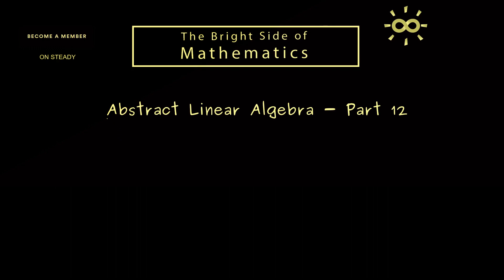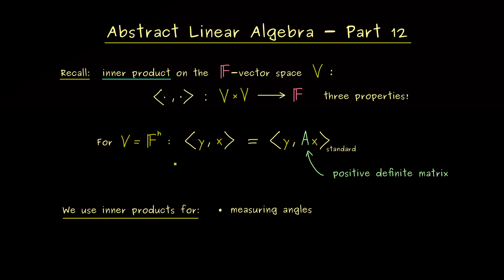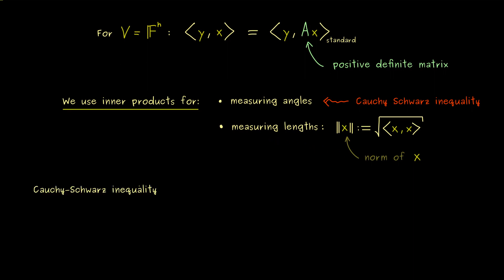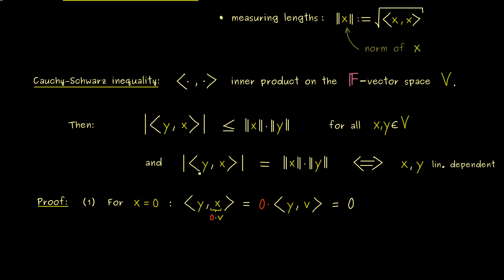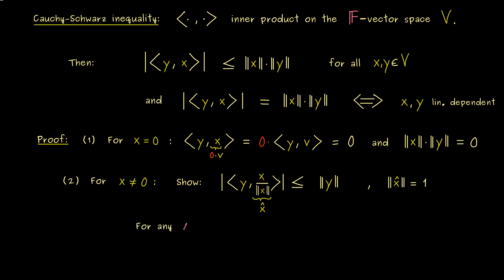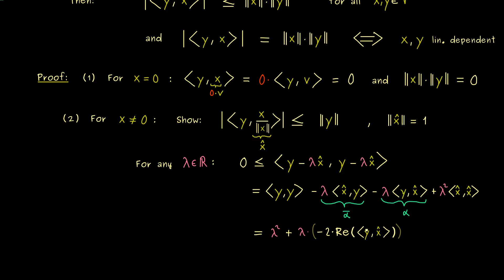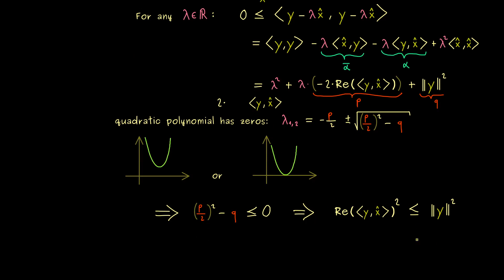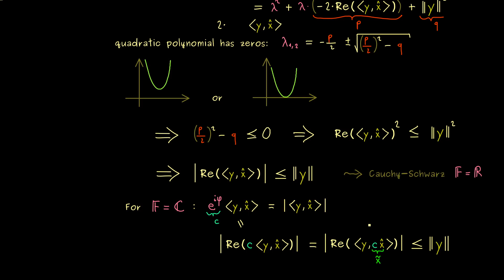Abstract Linear Algebra 12 | Cauchy-Schwarz Inequality [dark version]